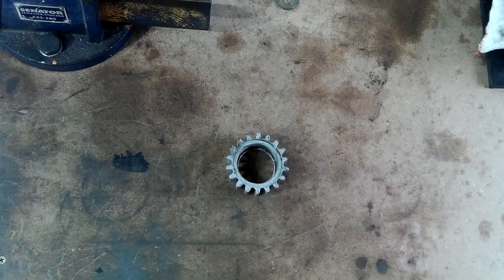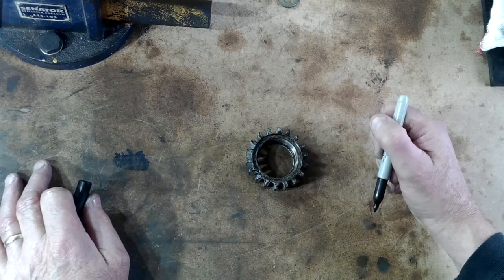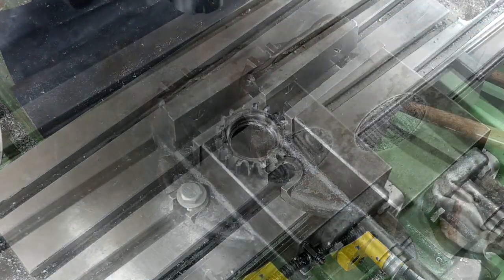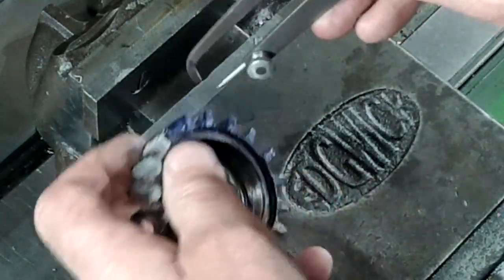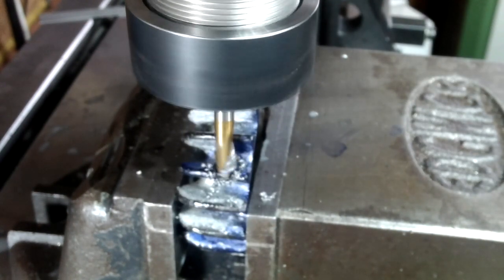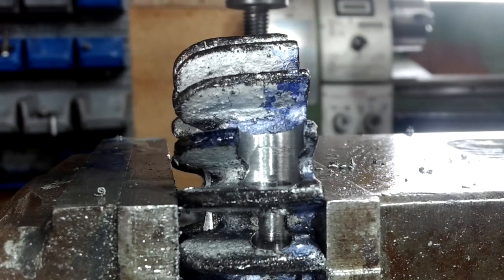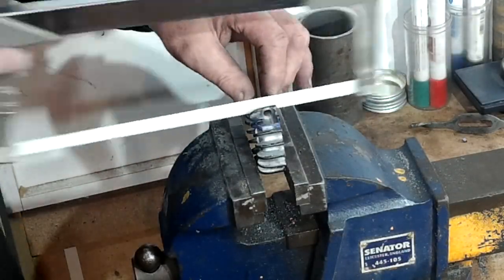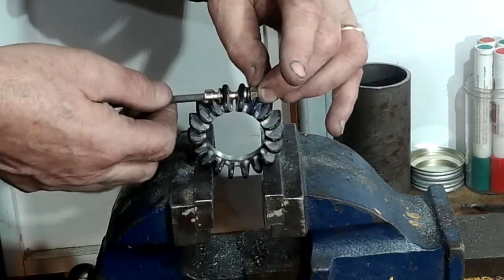Villiers Exhaust Collar Mod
Modifying a Villiers Exhaust Collar